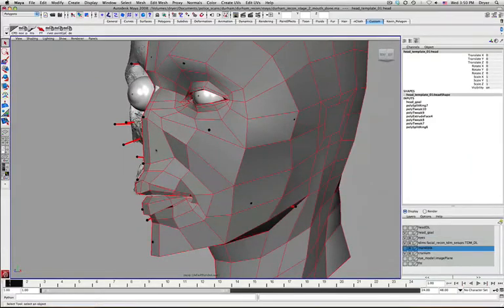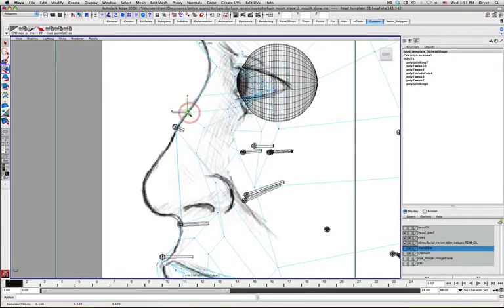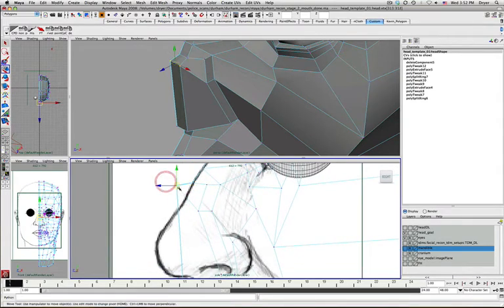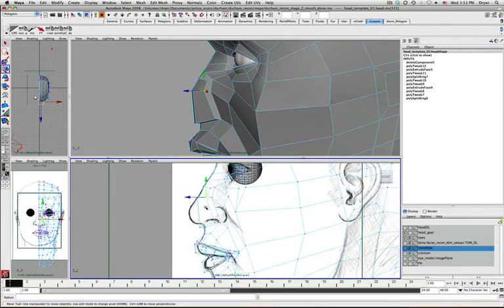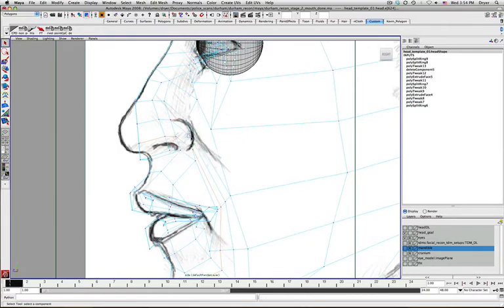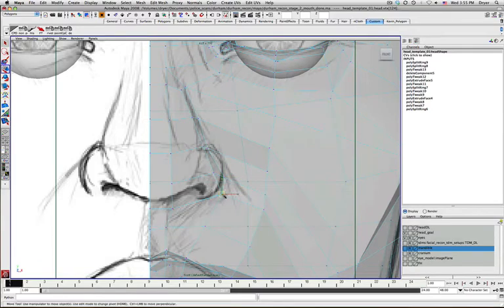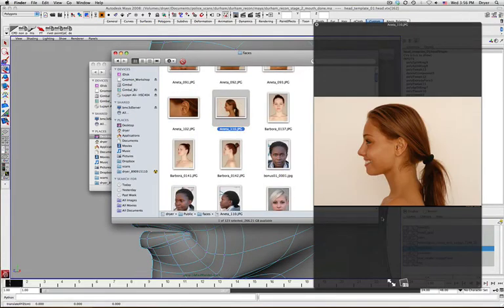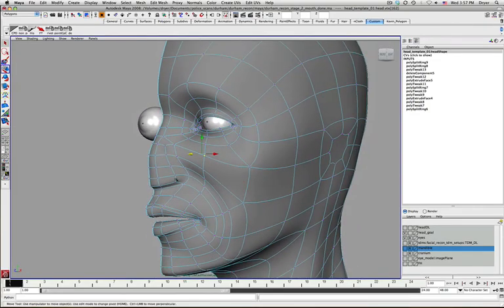hsc405 modeling 15 nose a